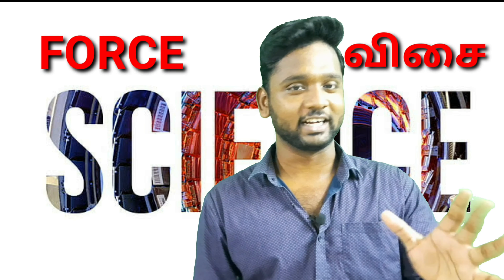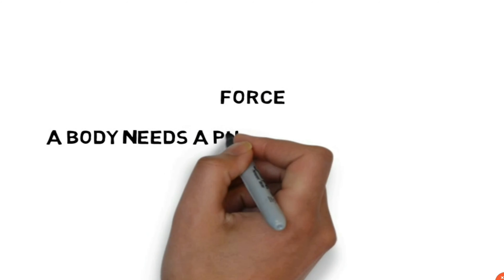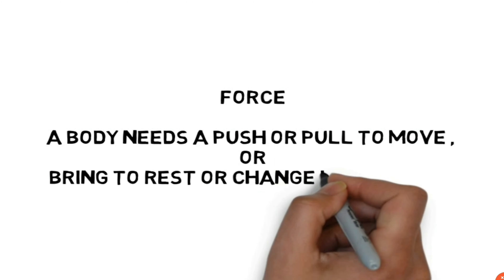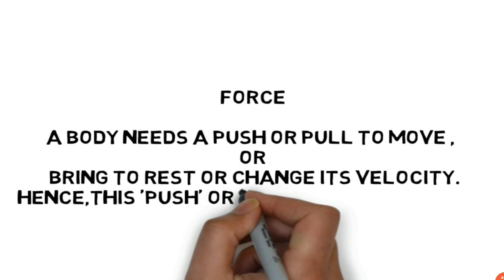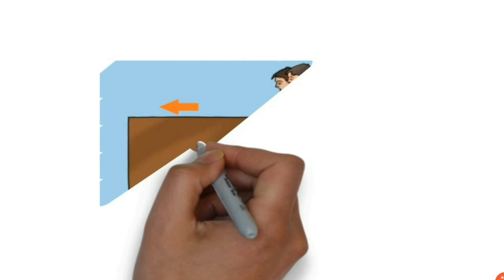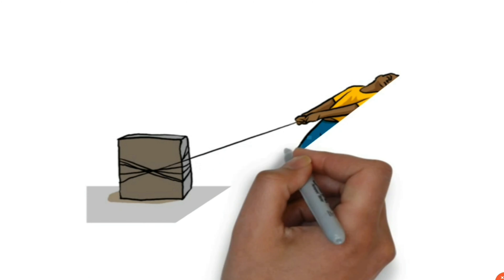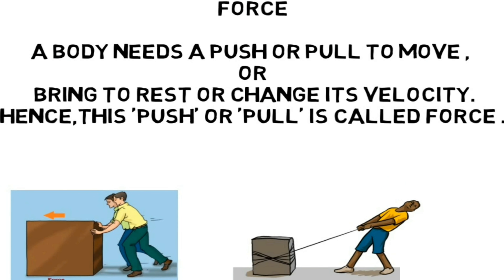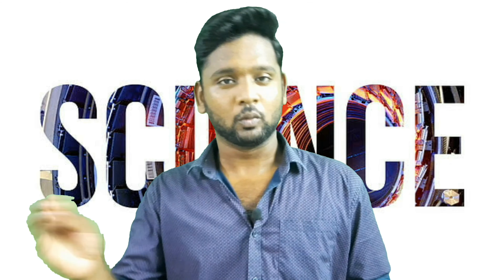| FORCE | STD 10 | SCIENCE (PHYSICS) : LAWS OF MOTION |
Force
      A body needs a push or pull to move, or bring to rest or change its velocity.

    In this video we explained the definition of force and explained it with some examples.
Our motive to make this video is to make the students to learn and observe this concept.

motionforce and motion for kidsforces
for kidsforce and motion activitiesmotion and forcesscience
forcesforce and motion videosscience videosscience videos for kidskids
sciencelearning videos
E learningEverytnpsc
10th STD10th std
science10th science ln1Laws and motion
இயக்க விதிகள்
இயற்பியல்important questionNewton